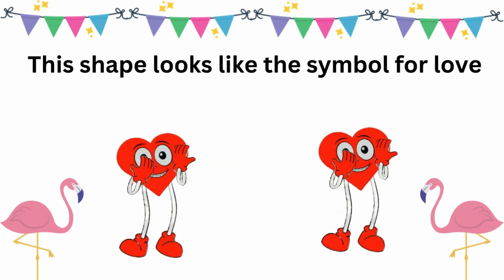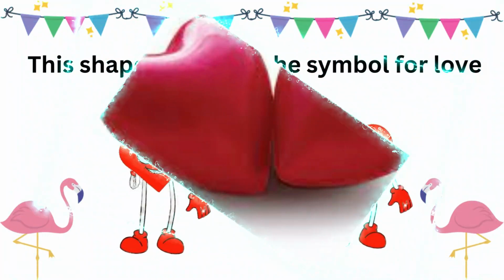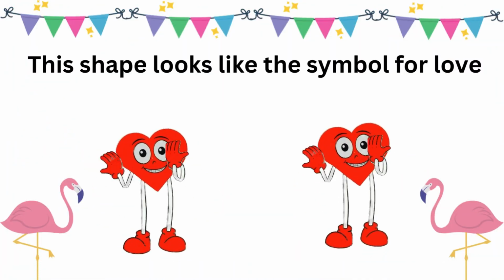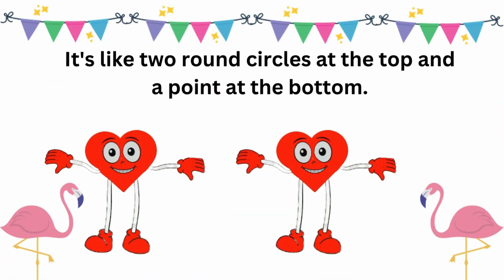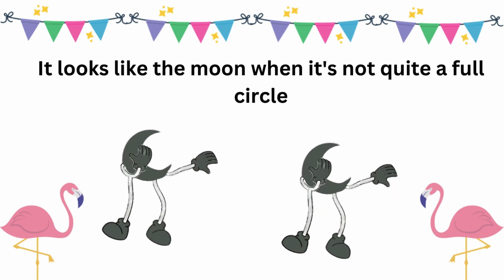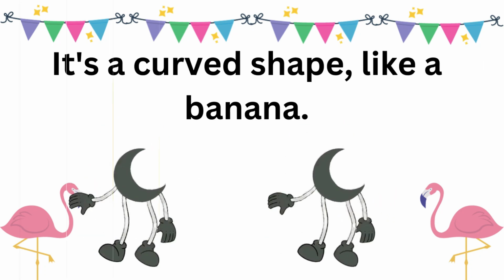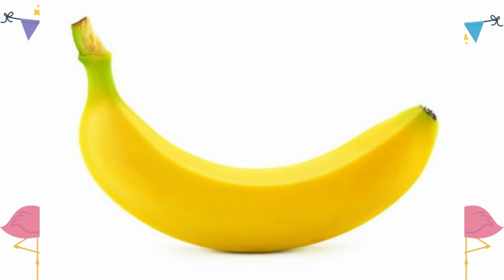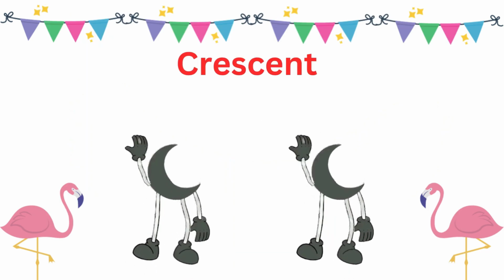Shapes name/Circle/Triangle/Square/Rectangle/Heart/Crescent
This video is about Shapes